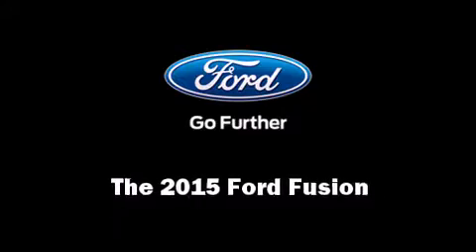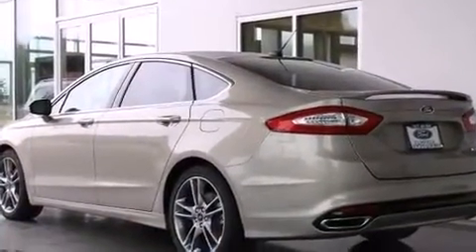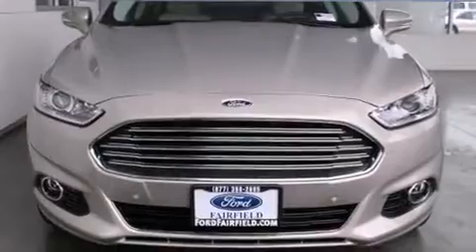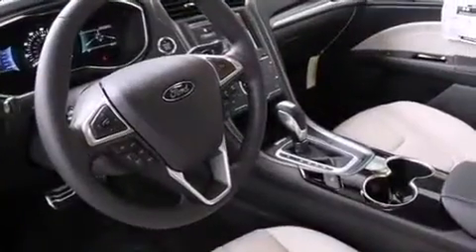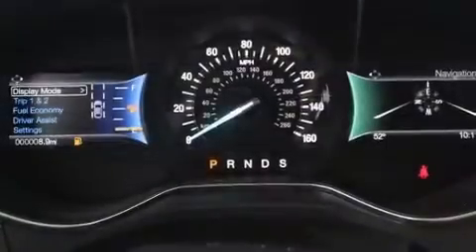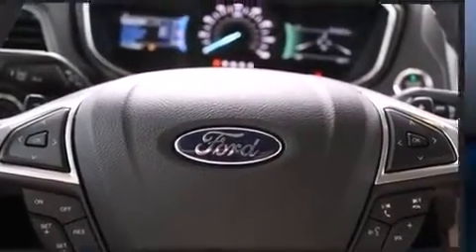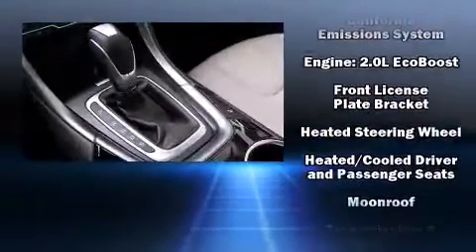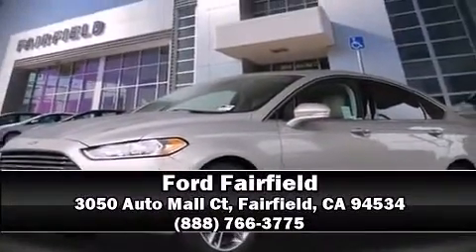2015 Ford Fusion Titanium in Fairfield, CA 94534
Ford Fairfield
3050 Auto Mall Ct

The 2015 Ford Fusion. This 4 door, 5 passenger sedan offers the features and options for which you've been searching. Under the hood you'll find a 4 cylinder engine with more than 200 horsepower, providing a smooth and predictable driving experience. Well tuned suspension and stability control deliver a spirited, yet composed, ride and drive A turbocharger is also included as an economical means of increasing performance. All of the following features are included: leather upholstery, front and rear reading lights, power front seats, heated and ventilated seats, air conditioning, power moon roof, and more. Premium sound drives 12 speakers, providing you and your passengers a sensational audio experience. Ford ensures the safety and security of its passengers with equipment such as: dual front impact airbags, head curtain airbags, traction control, a security system, and 4 wheel disc brakes with ABS. Brake assist technology provides extra pressure when applying the brakes. Our sales reps are knowledgeable and professional. We'd be happy to answer any questions that you may have.